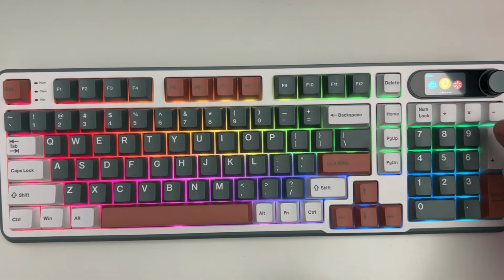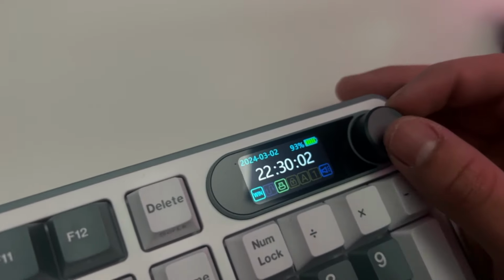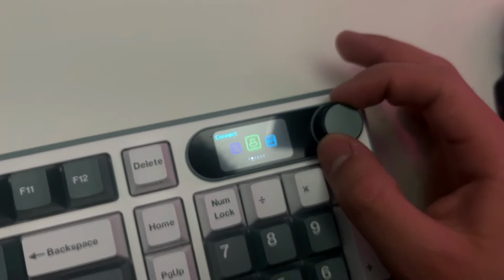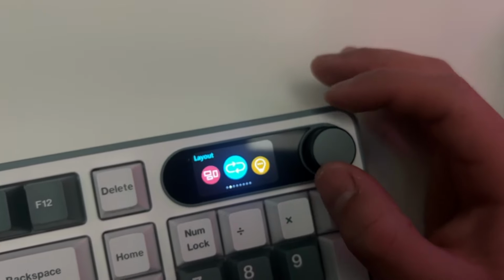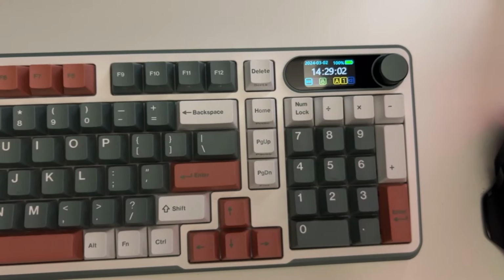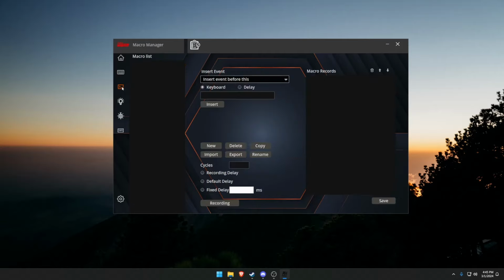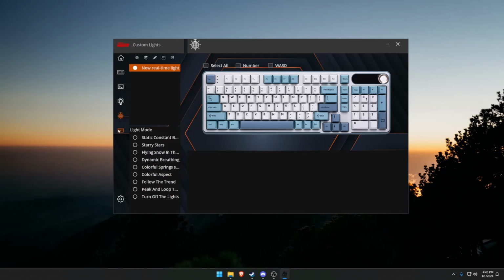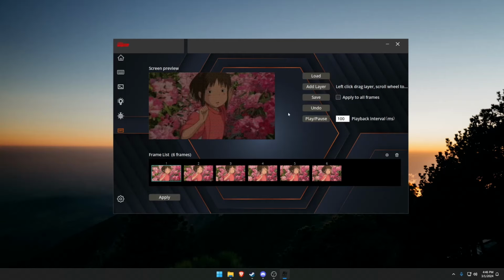S98 96% Wireless Mechanical Keyboard review!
hey guys welcome to another review.